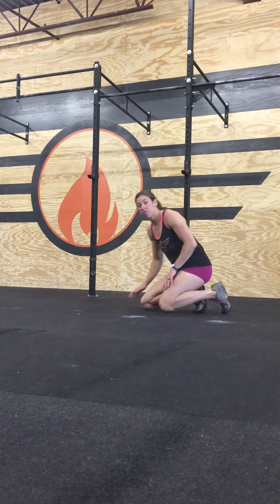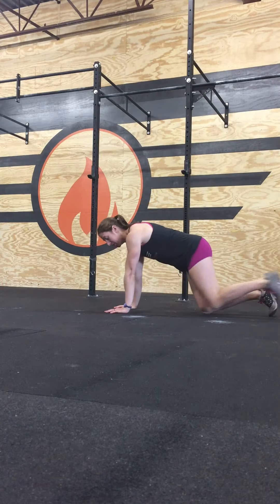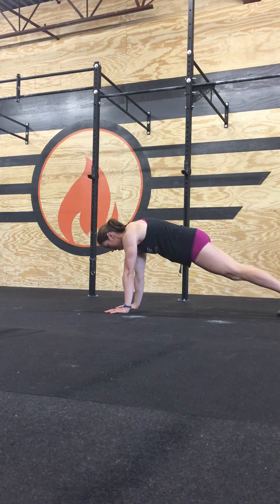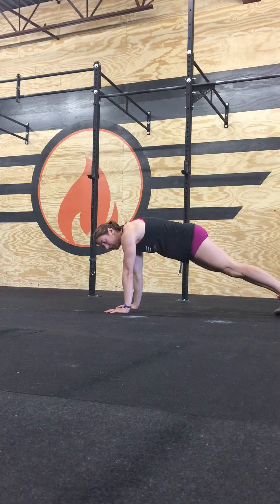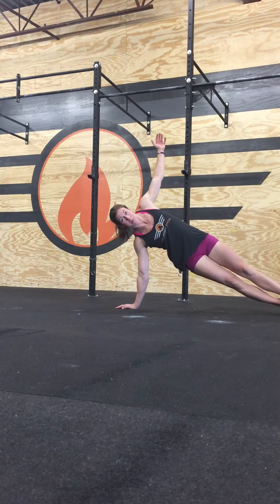Plank Sequence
Starting on Hands or Elbows - begin in face down plank, then turn to side, turn to table top, then to other side, and finish in face down position. Perform for designated amount of time or :20-:30 each position